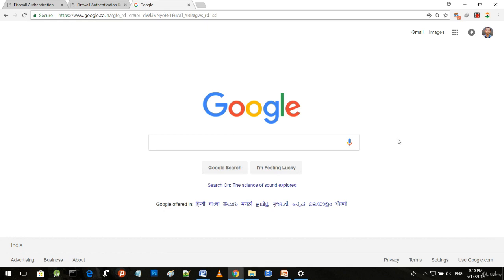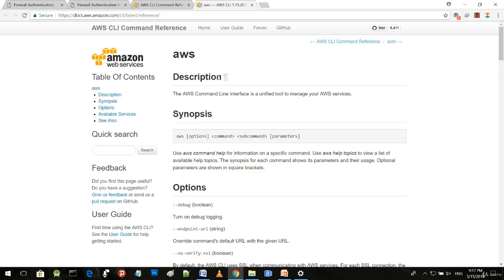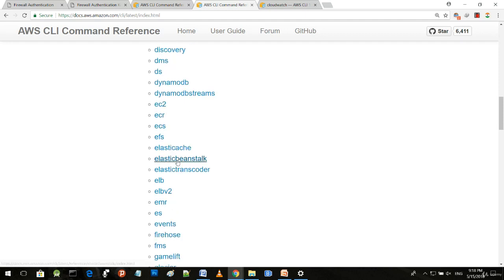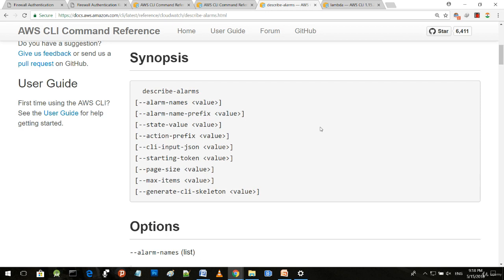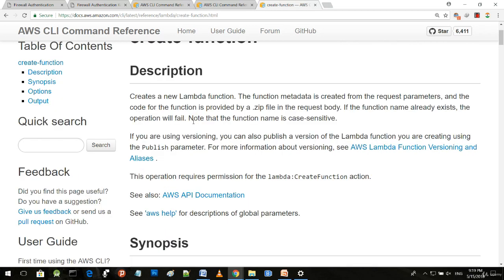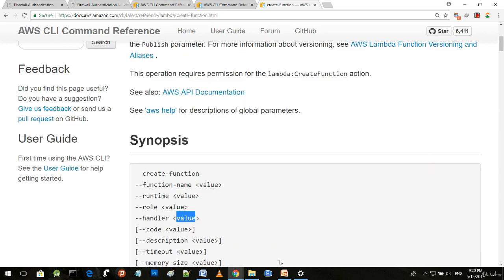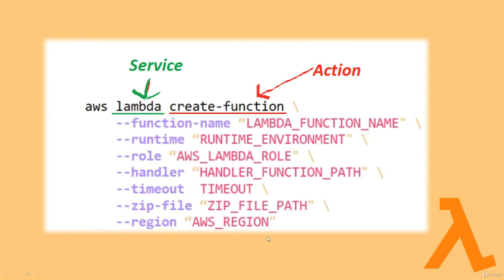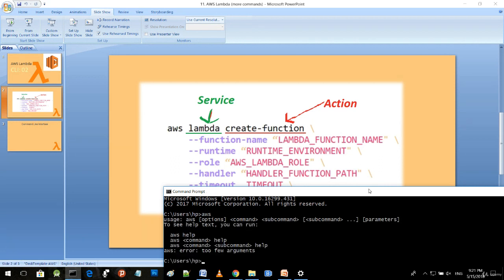4. AWS Security Specialty Certification: AWS CLI Command Reference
The AWS Command Line Interface (CLI) is a powerful tool provided by Amazon Web Services (AWS) that allows users to interact with and manage AWS resources from the command line or terminal of their local computer. It provides a convenient way to perform various AWS operations, including provisioning and managing cloud resources, configuring AWS services, and automating tasks. Here are some key aspects of the AWS CLI:

Installation:

The AWS CLI is available for Windows, macOS, and Linux, making it accessible across a wide range of operating systems.
Installation methods vary by platform, but it generally involves downloading and installing the AWS CLI package or using package managers like pip or Homebrew.
Configuration:

Before using the AWS CLI, you need to configure it with your AWS credentials and preferred region.
You can set up your credentials by running the aws configure command, which prompts you to enter your AWS Access Key ID, Secret Access Key, default region, and output format (e.g., JSON).
Basic Usage:

The AWS CLI follows a consistent syntax: aws service command [options].
For example, to list the contents of an S3 bucket, you would use the command: aws s3 ls s3://bucket-name.
AWS Services Supported:

The AWS CLI supports a wide range of AWS services, including Amazon S3, EC2, Lambda, RDS, IAM, CloudFormation, and more.
Each service has its set of commands and options, allowing you to manage resources and configure settings.
Scripting and Automation:

The AWS CLI is commonly used for scripting and automation tasks. You can create scripts and workflows to automate resource provisioning, data transfer, backups, and other operations.
It's often integrated into DevOps and CI/CD pipelines to facilitate automated deployments and infrastructure management.
Customization:

You can customize AWS CLI behavior by configuring profiles, using output formats (e.g., JSON, YAML), and setting environment variables.
Profiles allow you to manage multiple sets of AWS credentials for different purposes or AWS accounts.
Plugins and Extensions:

AWS CLI extensions and plugins can be used to extend its functionality. These are third-party or AWS-provided tools that add new commands or capabilities to the CLI.
Help and Documentation:

The AWS CLI provides extensive built-in documentation and help features. You can use the aws help command to access detailed information about commands, options, and services.
Online documentation and resources are also available on the AWS website.
Updates and Maintenance:

AWS regularly updates the AWS CLI to support new AWS features and services. Users are encouraged to keep their AWS CLI installation up-to-date to benefit from the latest enhancements and bug fixes.
Security and Best Practices:

Always follow AWS security best practices when using the CLI, especially when handling sensitive data and credentials.
Use AWS Identity and Access Management (IAM) to control access to AWS resources and grant the least privilege necessary for CLI users.
The AWS CLI is a valuable tool for developers, system administrators, and cloud practitioners who work with AWS resources and want to interact with AWS services programmatically or from the command line interface. Its versatility and extensibility make it a central component of many AWS workflows and automation processes.